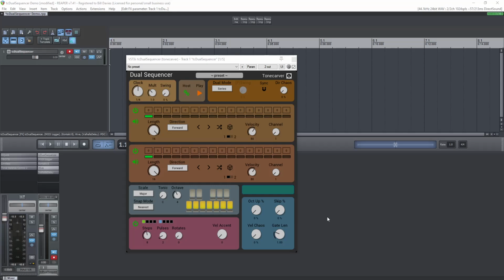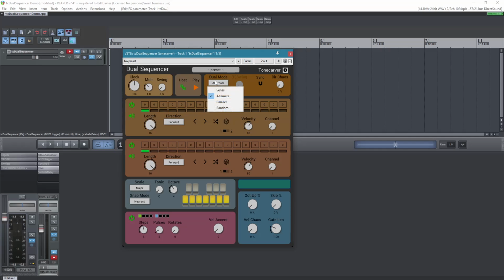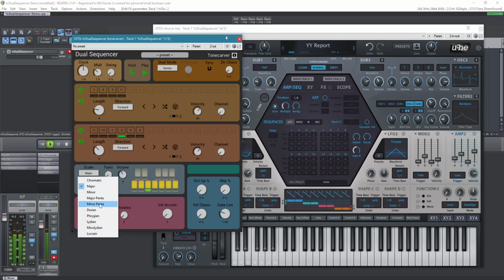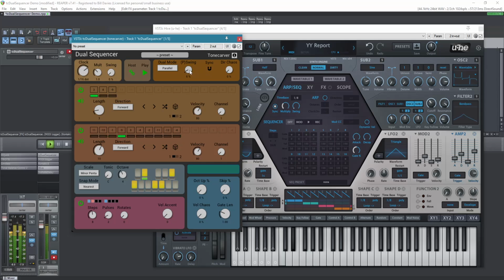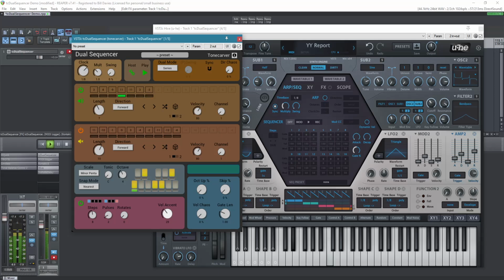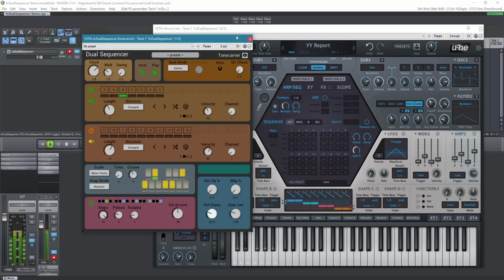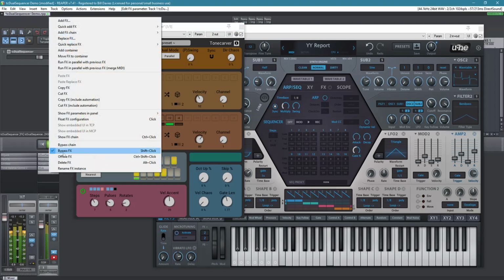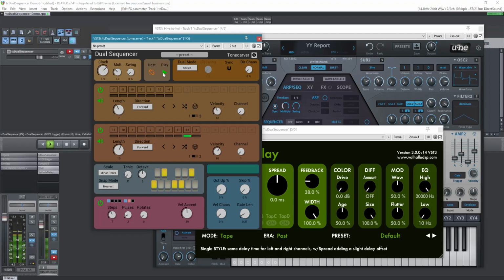Tonecarver tcDualSequencer Plugin - Initial Version Demo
An overview of my tcDualSequencer plugin.

VST3/CLAP plugin with two (2) 16-step sequencers governed by an arbitration mode that selects which (or both) of the sequencers is used to produce the output MIDI note. Various chance and probability controls to sprinkle in some variations to the sequences.

Comments, crits, and bug reports welcomed.

- Version 1.0.2
- Windows VST3/CLAP
- Freebie ..